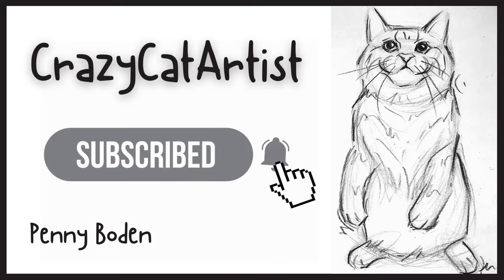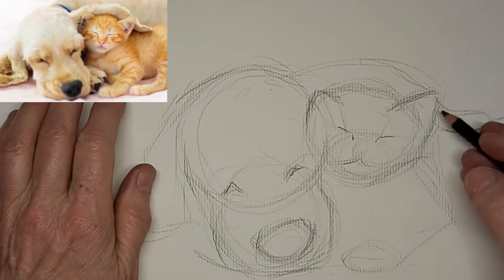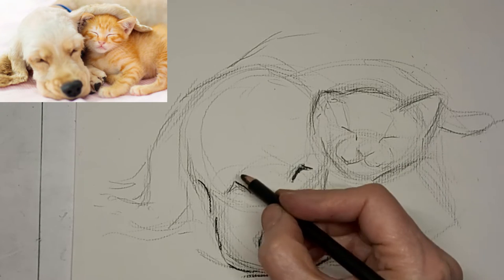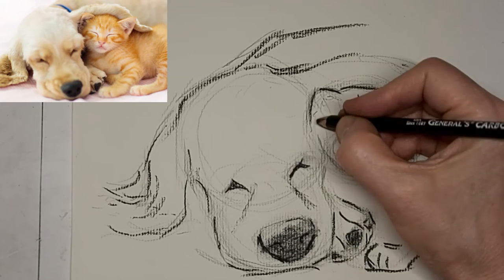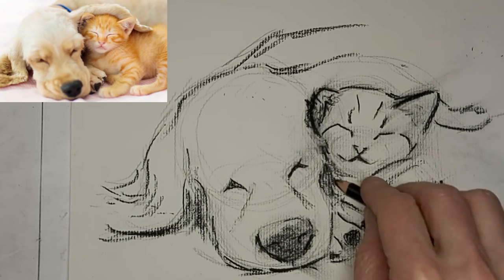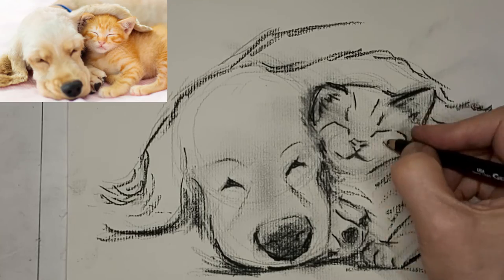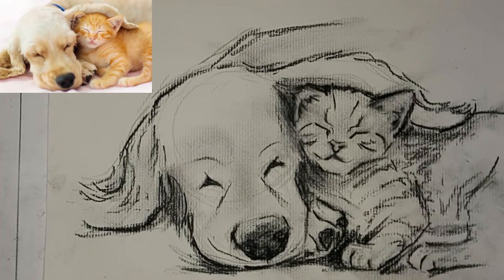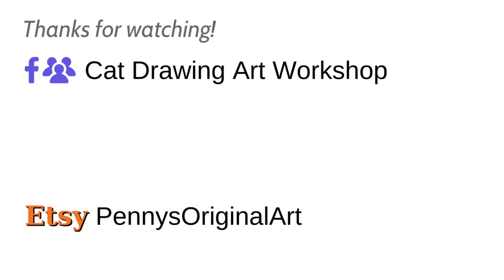How to Draw Tabby Kitten & Cocker Spaniel Puppy Cuddling Together | Cute Dog & Cat Friends Sleeping